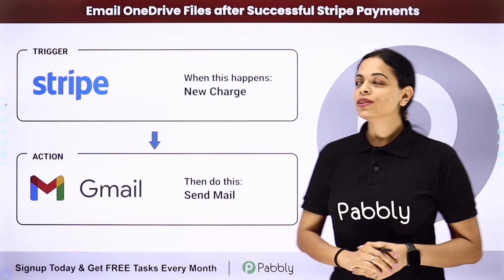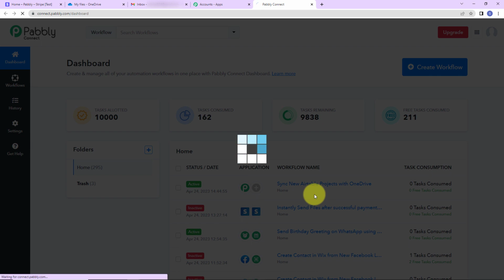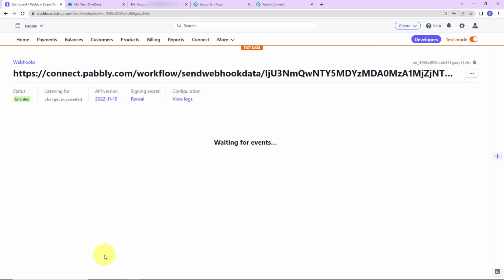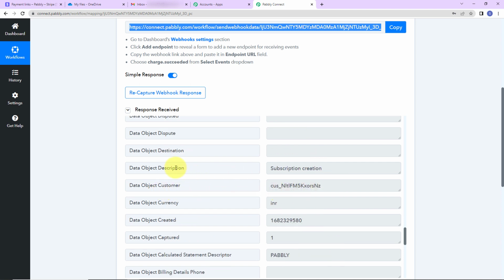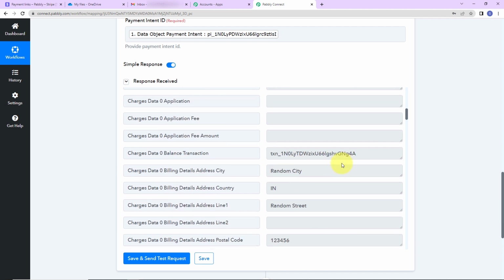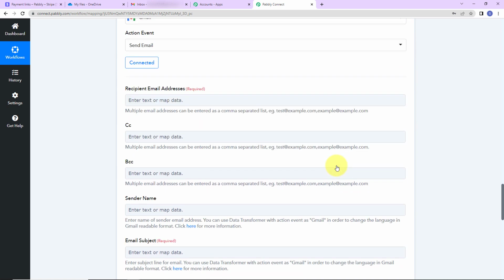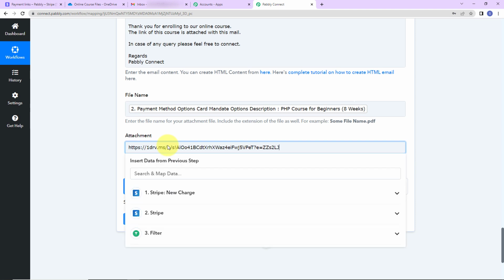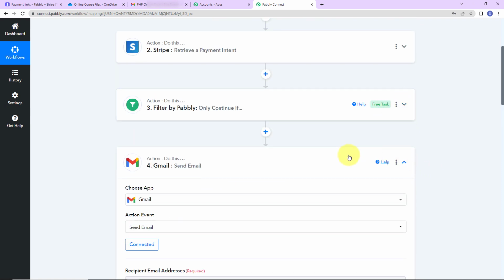How to Email OneDrive Files after Successful Stripe Payments - Stripe Gmail Integration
In Stripe-Onedrive integration, Pabbly Connect makes it easy to send out files from OneDrive after successful Stripe payments. This integration streamlines the payment process and ensures that customers receive access to their purchased content quickly and easily. In this video, we'll go through a step-by-step process on how to set up the Stripe-Onedrive integration using Pabbly Connect. We'll also explore some of the benefits of this integration and how it can help streamline your business operations.

1. Automation: Pabbly Connect offers automation capabilities that can help you automate mundane and repetitive tasks. This allows you to save time, money and resources.

2. Integration: Pabbly Connect provides a wide range of integrations so that you can connect different web services with each other. This helps you to create smarter workflow processes and make your business more efficient.

3. Security: Pabbly Connect takes security seriously and provides an industry-standard security system to protect your data and applications.

4. Scalability: Pabbly Connect is highly scalable and allows you to easily add new applications and services to your workflow.

 5. Cost-effective: Pabbly Connect is cost-effective and provides plans for different business sizes.